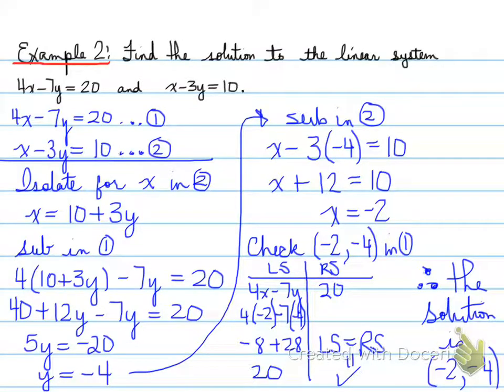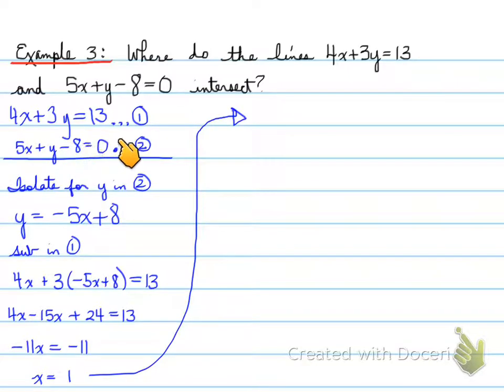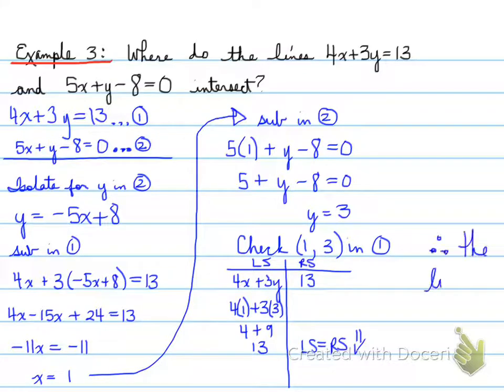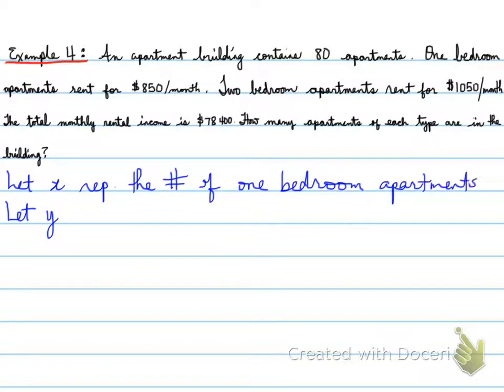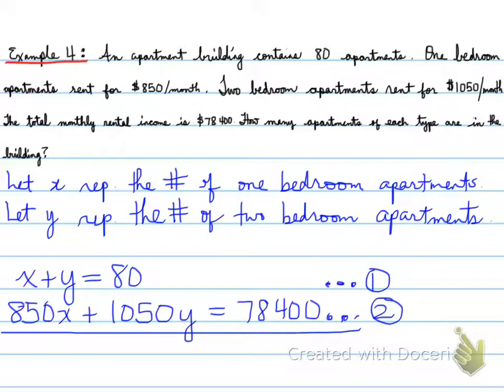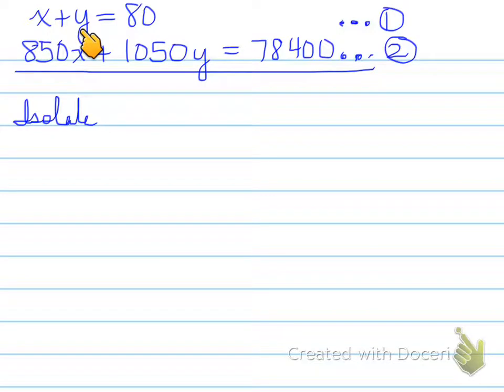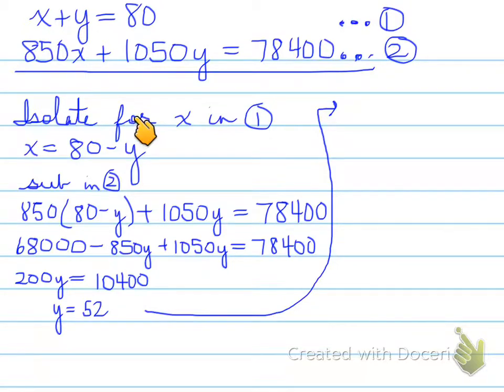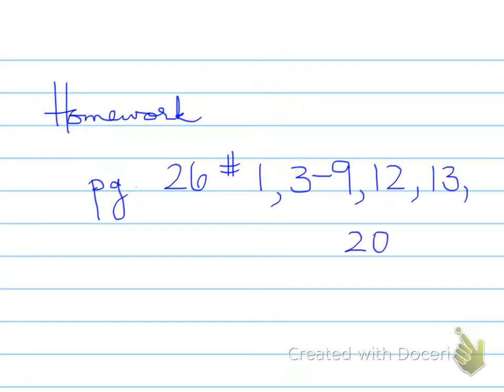2D -- 1.2 Substitution part 2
Have a nuMARICal day!